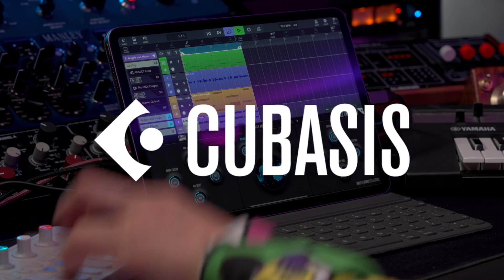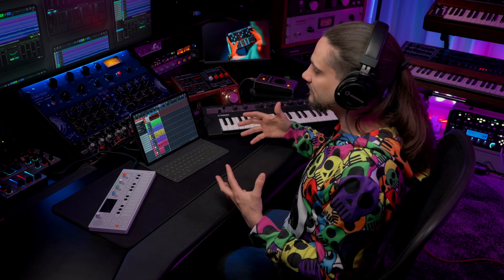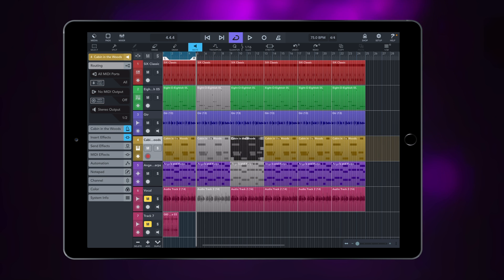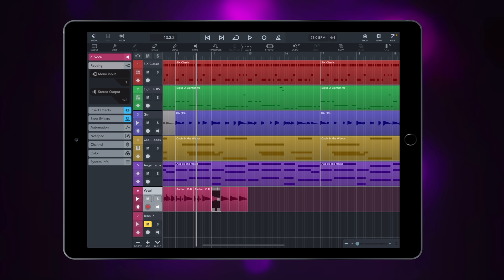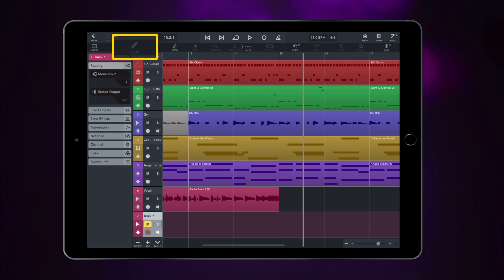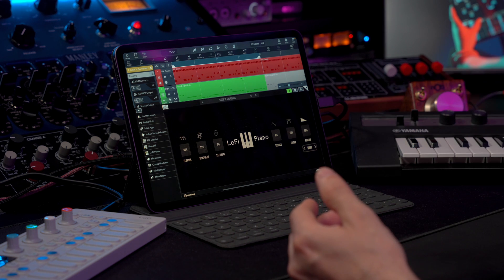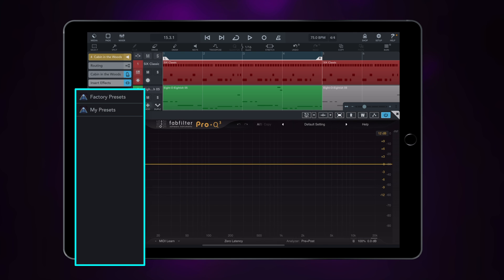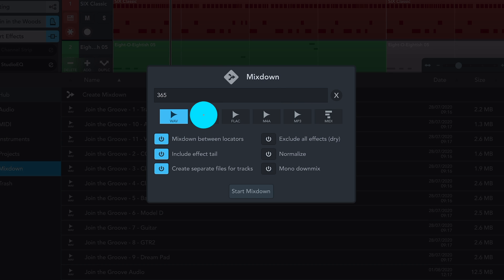Be Inspired To Create Great Music Instantly | What's New in Cubasis 3.6.5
Dom Sigalas takes you through the new features in Cubasis 3.6.5, Steinberg’s most advanced iOS and Android DAW for iPhone, iPad and Chromebook. With tips to help your creativity and workflow, this tutorial will help you learn how to make your mobile music production even better.

 / steinberg

 / steinbergmedia

 / steinbergmedia

 / steinbergmedia